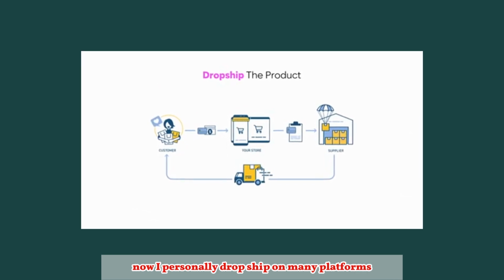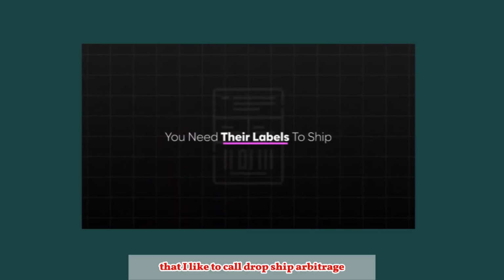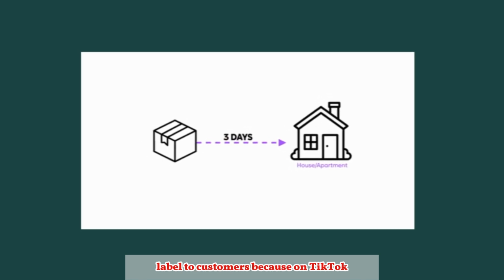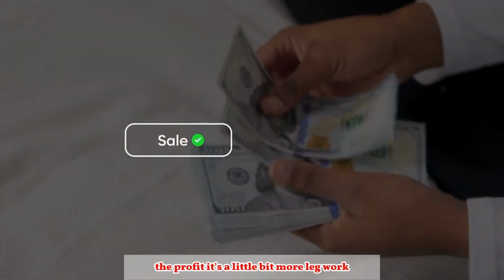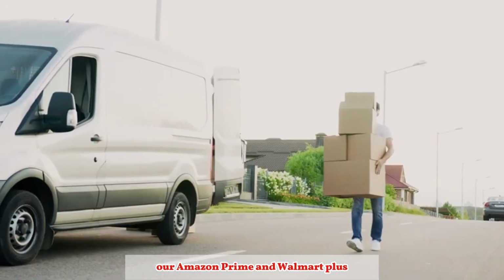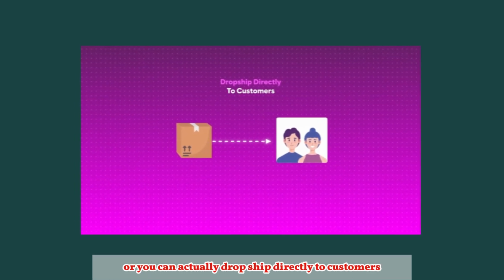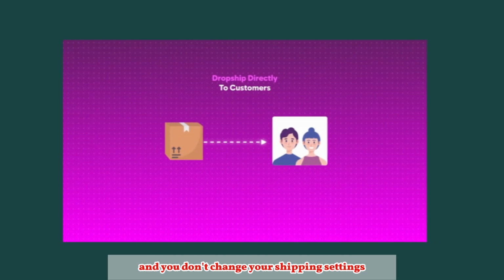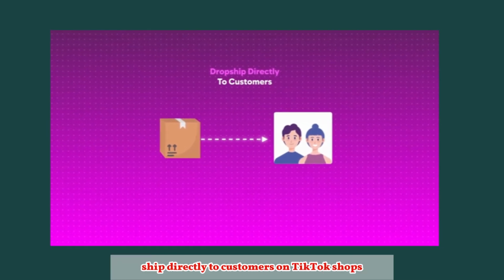How To Dropship Directly To Customers On Tiktok Shop (Full Tutorial)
How To Dropship With TikTok Shop (FULL GUIDE)

In this video, I'll show you how to dropship directly to customers on Tiktok Shop. The method is very simple and clearly described in the video. Follow all of the steps & How to Dropship Directly to Customers on Tiktok Shop